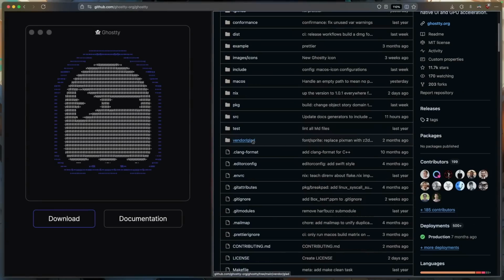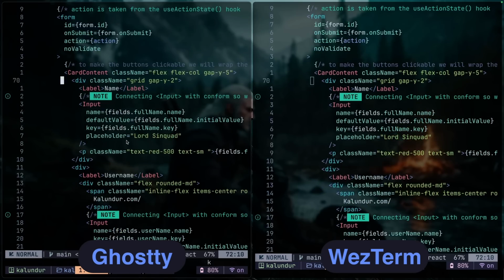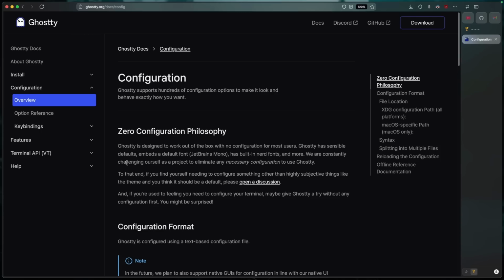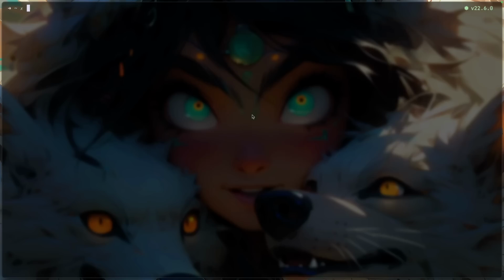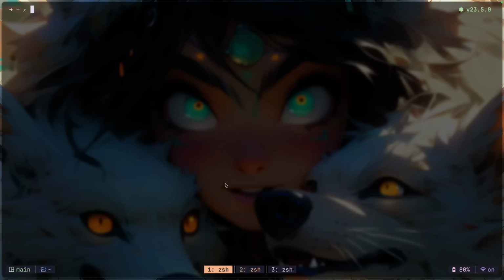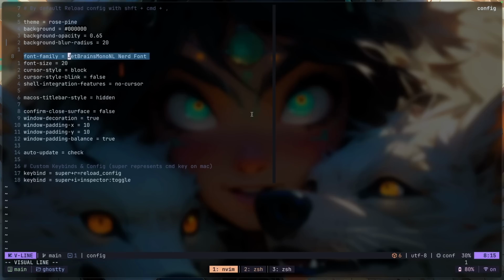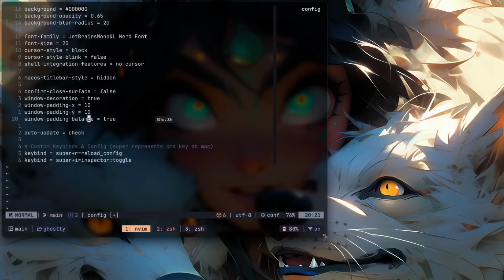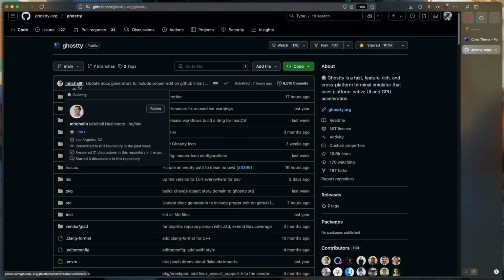Ghostty Terminal Just Dropped and It is One of a Kind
Ghostty is a GPU based terminal emulator that aims to combine all missing pieces of terminal emulators into one and does it really well.

⏳ TimeStamps
00:00 Intro
00:16 why I switched (for now)
01:30 installing
01:56 everything about ghostyy
04:23 config